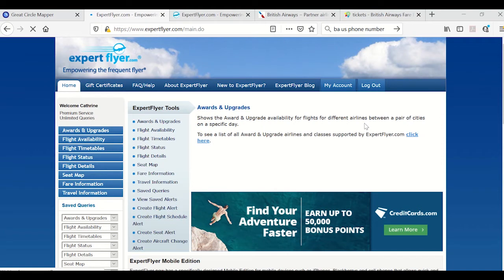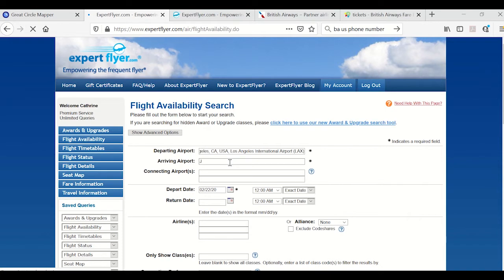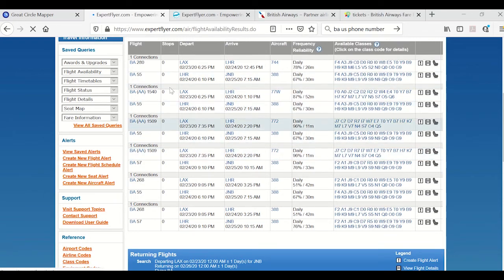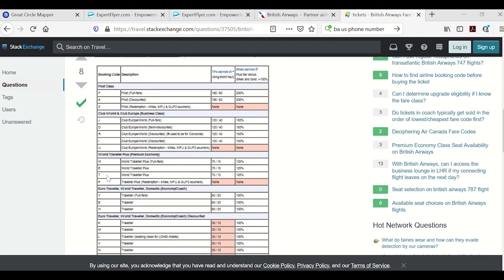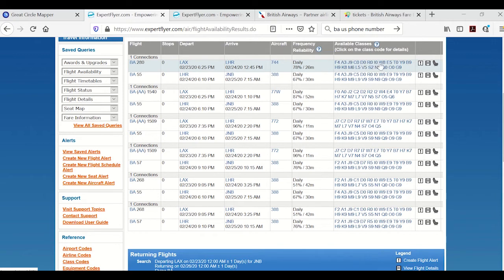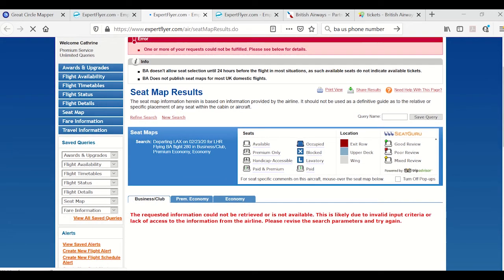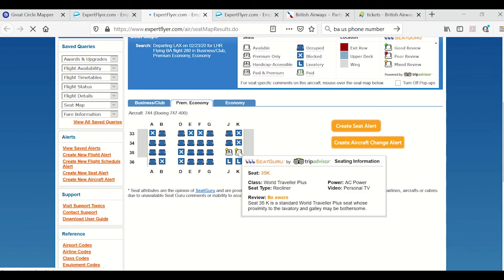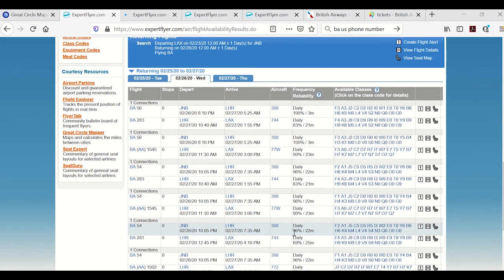ExpertFlyer Series- Flight Availability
A brief tutorial from the road on one of the many uses of Expert Flyer.  Basic flight search, the flight availability screen, and an introduction to fare codes and seat maps.